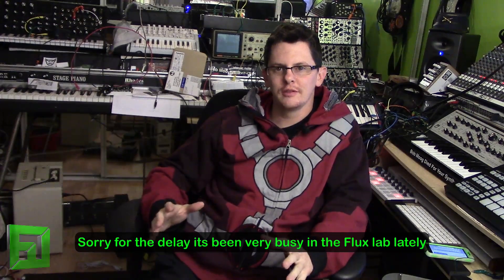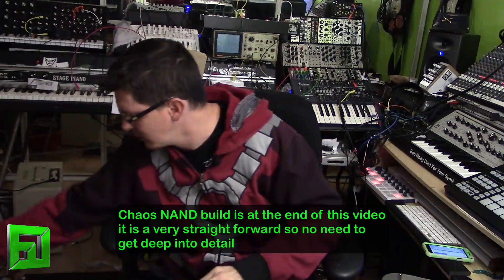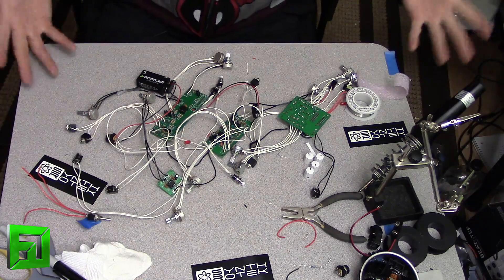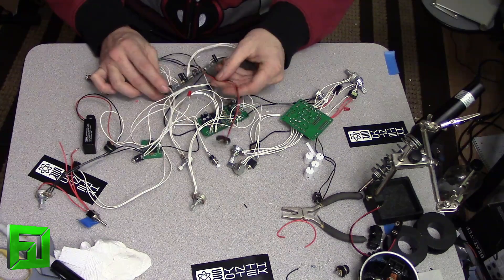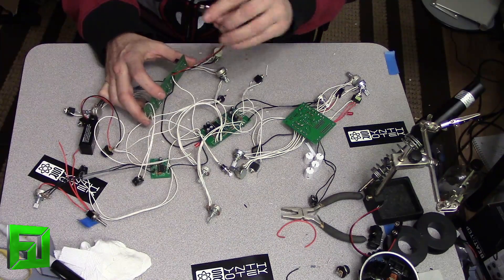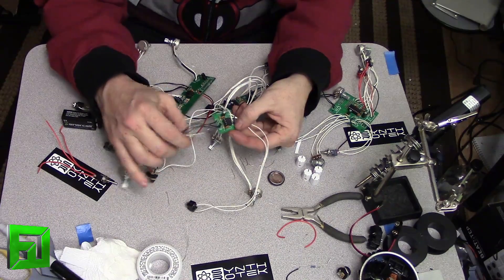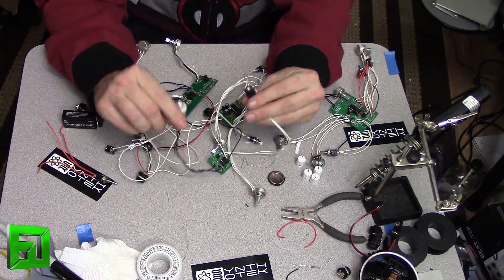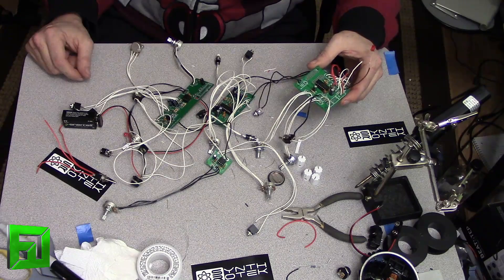Synth DIY project part 6 Chaos NAND and Delay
Here I talk about how this project is coming together, added are the Chaos NAND and the PT2399 Delay DEV board also the Dirt Filter has been added